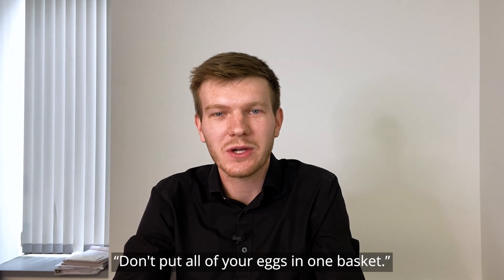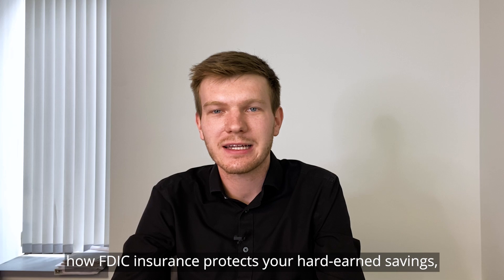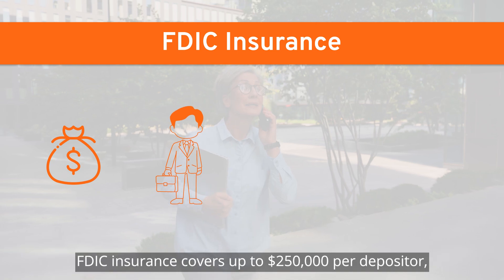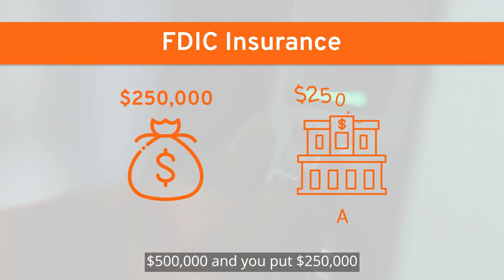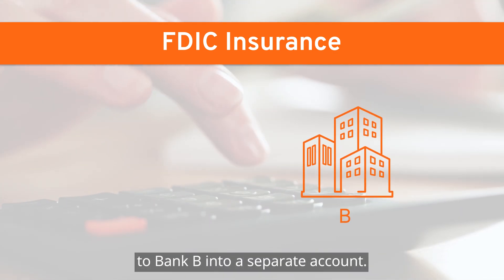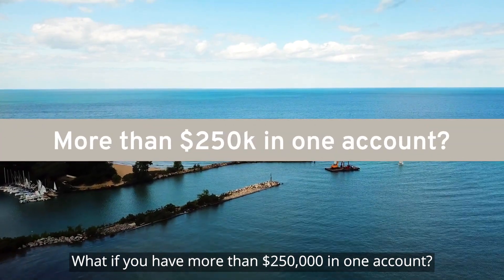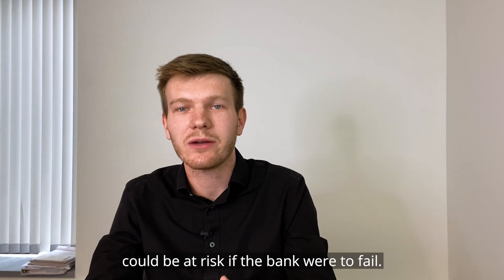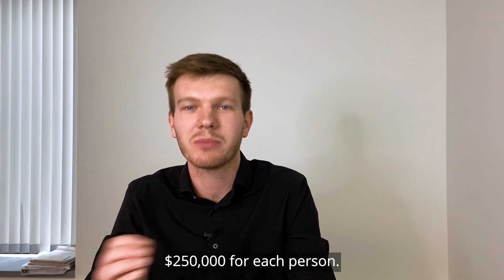Understanding FDIC Insurance: Protect Your Bank Deposits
You’ve probably heard the saying, “Don’t put all your eggs in one basket.” The same idea applies to FDIC protection.

Let’s break down how FDIC insurance protects your hard-earned savings and what steps you can take to stay covered.

FDIC insurance covers up to $250,000 per depositor, per bank, per account type.

So, let’s say you have $500,000…

You put $250,000 in a checking account at Bank A.

But you still have $250,000 left to protect.

You decide to move that money to Bank B in a separate account.

With two different banks and accounts, your $500,000 should generally be fully covered under FDIC insurance, but it's always a good idea to confirm with your banks to double check you're within the limits.

If you have more than $250,000 in one account? That extra amount is at risk if the bank fails.

So, what if you’re married? A joint account can be insured up to $500,000—$250,000 for each person.

Diversifying your money across different banks or account types is key to maximizing your coverage.

And FDIC insurance isn’t just for checking accounts. Savings accounts, CDs, and certain retirement accounts are all protected as well.

However, stocks, bonds, and life insurance policies aren't protected.

Now, if you’re managing larger sums of money, trust accounts have their own rules. Each beneficiary is insured up to $250,000, up to a maximum of five beneficiaries per trust.

If used the way it’s intended, FDIC insurance is designed to protect you in case your bank fails.